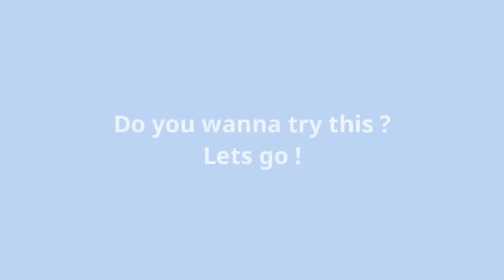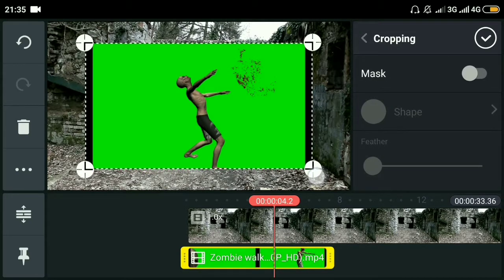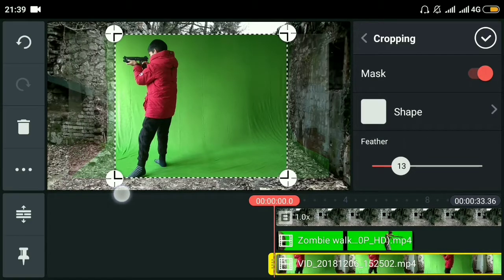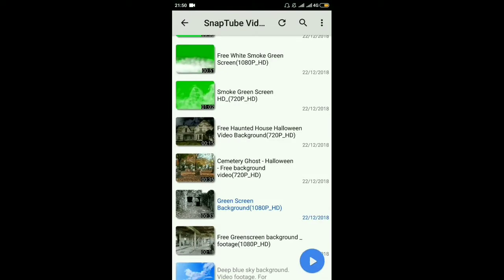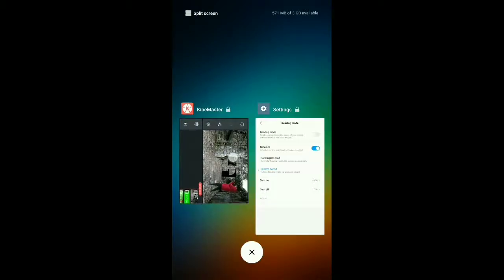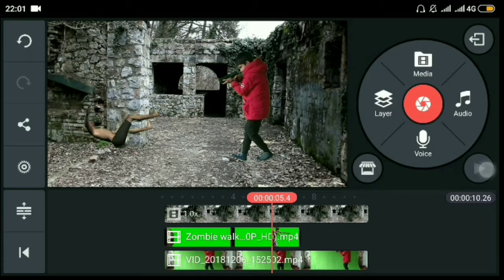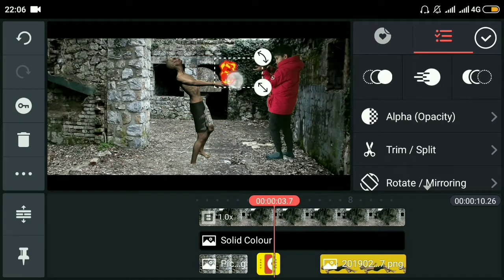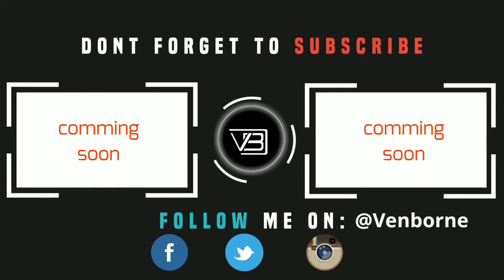Kinemaster Tutorial - Zombies VFX on phone